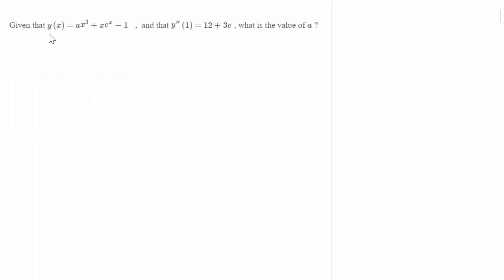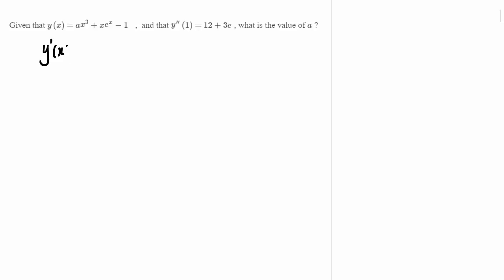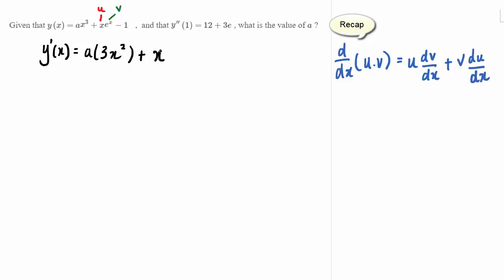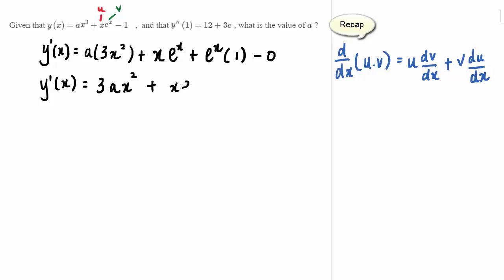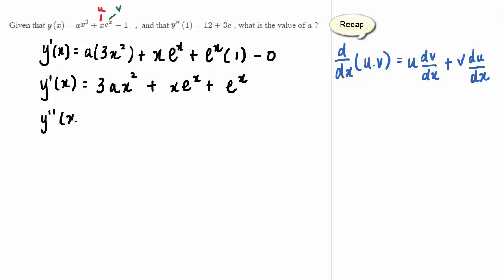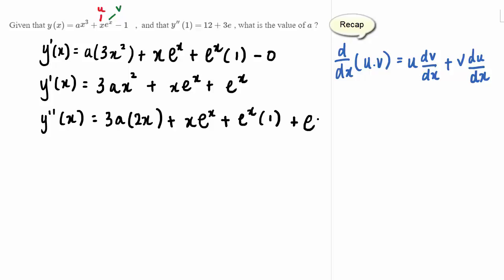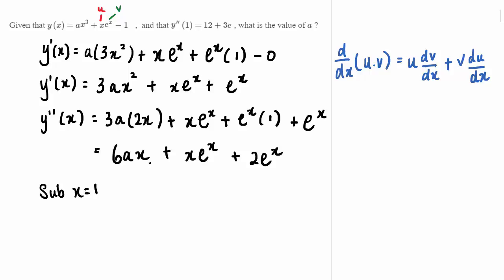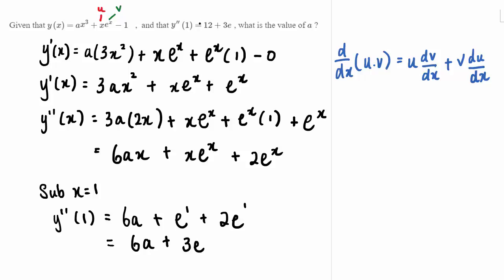High order Derivative